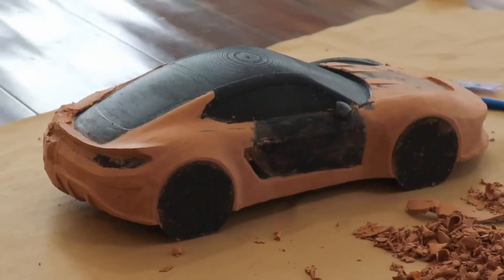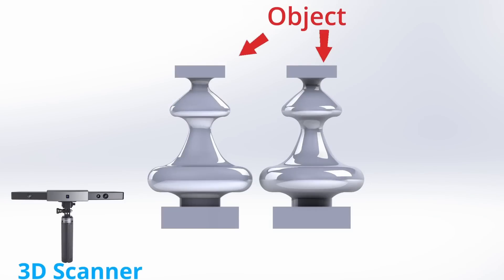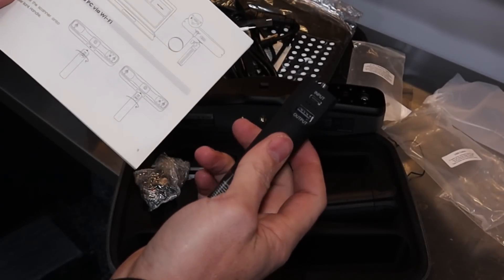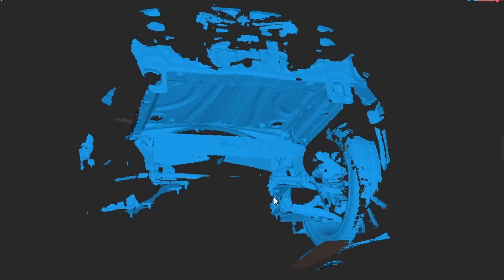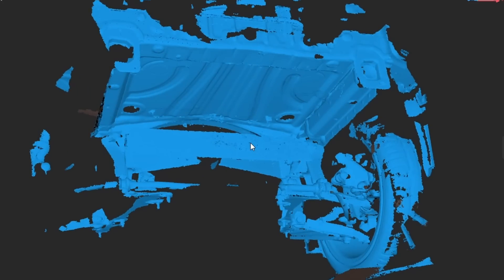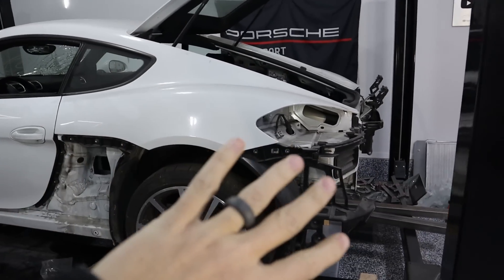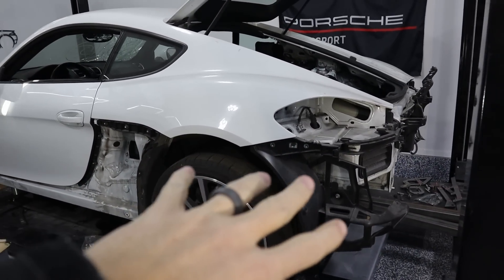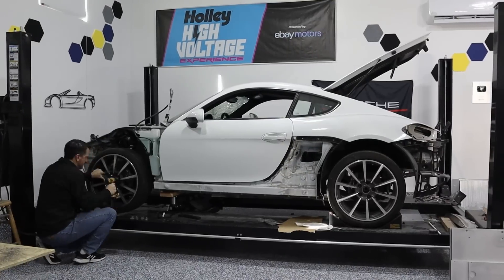RevoPoint Range 2 3D scanner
This week we try out a new scanner and finalize some designs!

And mentioned this information in the video description: "Don't forget to join the Revopoint RANGE Series Facebook Group! In our community, we'll be sharing the latest RANGE 2 showcases and hosting interactive giveaway events!"

0:00 – Intro
0:34 – How 3D scanning works
0:59 – New 3D scanner
1:45 – Let's start scanning
3:55 – Scan car exterior